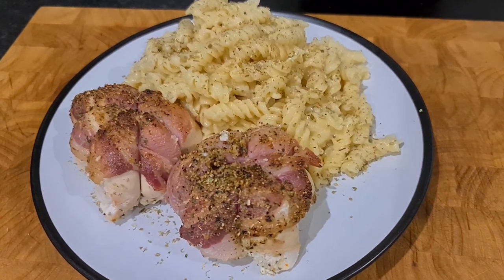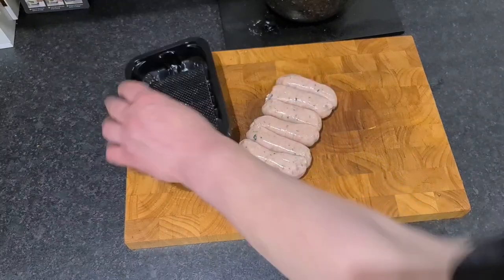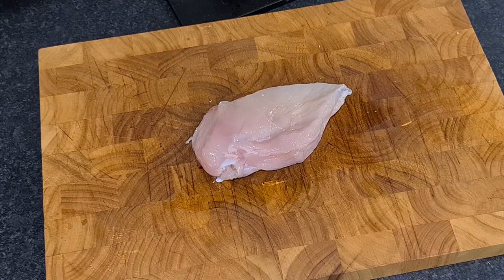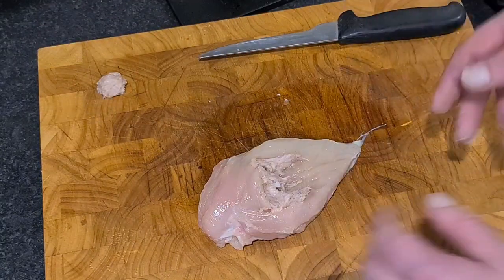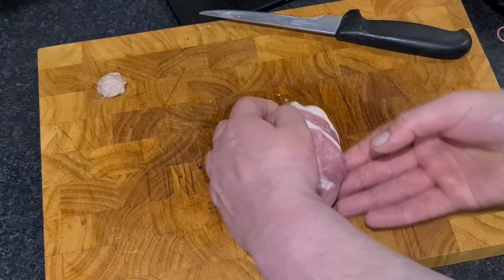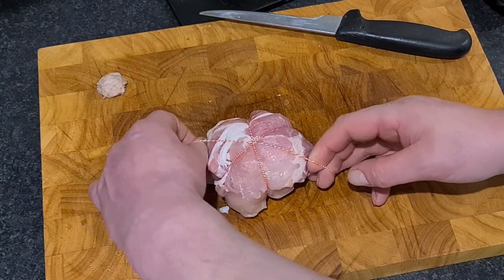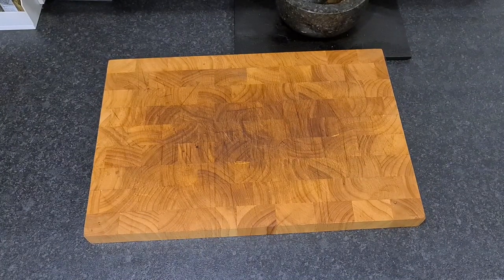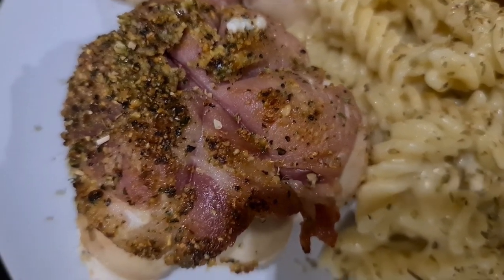How To Make Chicken Cushions | Chicken Fillet, Sausage and Bacon 🥓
So Tonight we have kind of a tutorial for you. And we have Chicken Cushions also known as Chicken Flowers, Its chicken fillets stuffed with sausage meat in this case I used Pork and Leek and then it has bacon wrapped around or in this case over the top and moulded together with trussing bands which can be bought on amazon. I served it with cheesy pasta and that my Brothers and sisters is our tea.